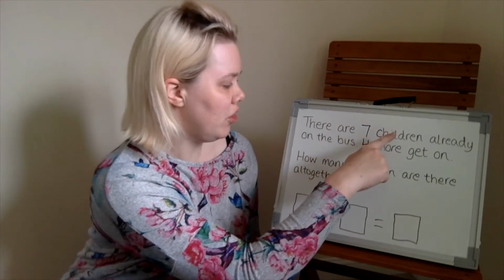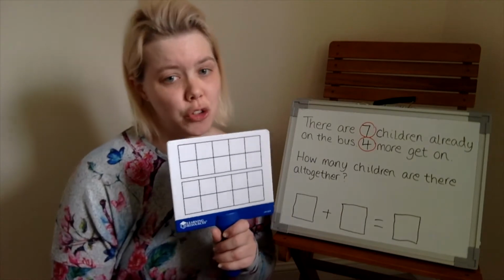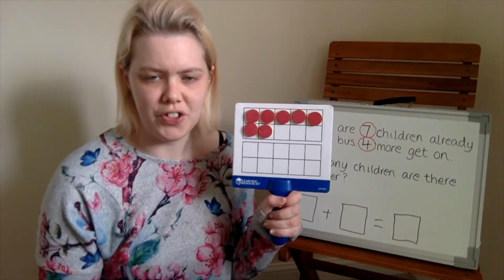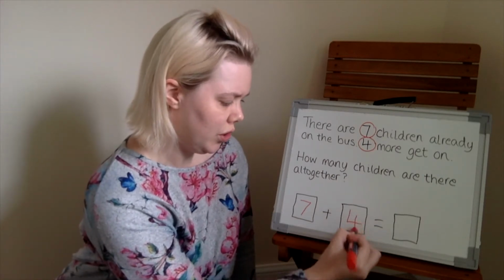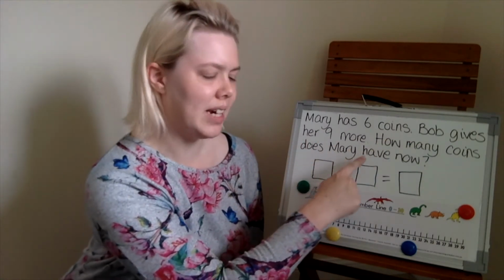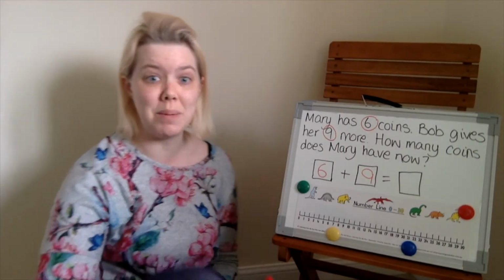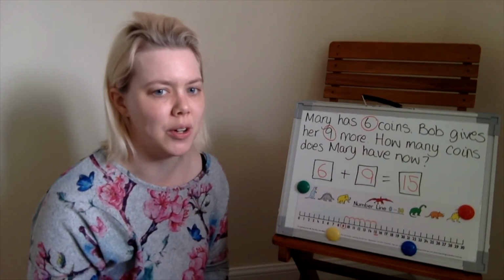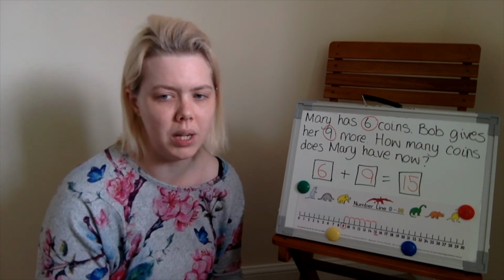Week 5 - Lesson 1- Adding by Counting On